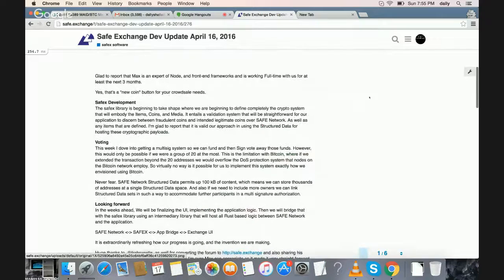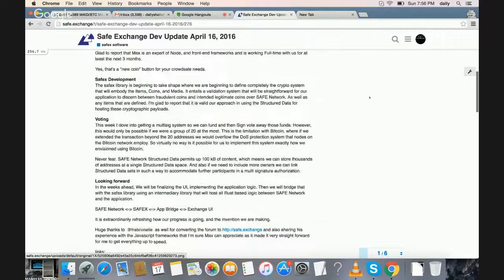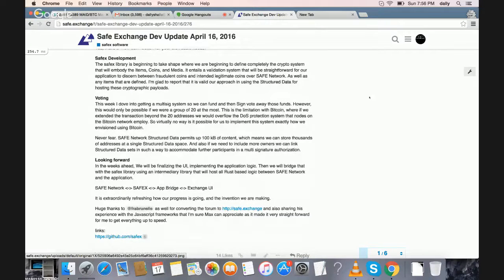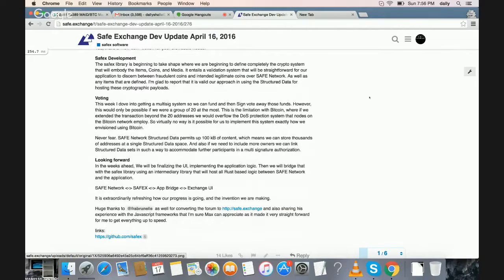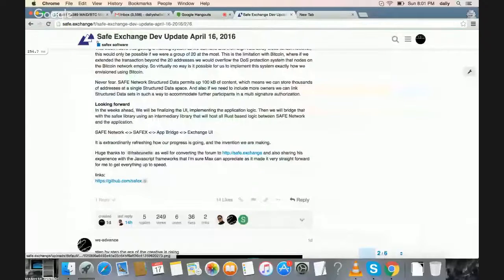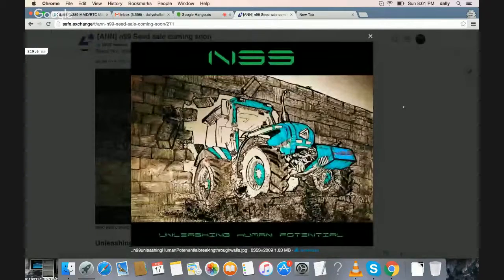LIFE IS PEOPLE #131 ANTS 16 @n_9_9_ Building On @maidsafe Technology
Brainstorming unique uses of SAFEnetwork
Latest SAFEnetwork developments